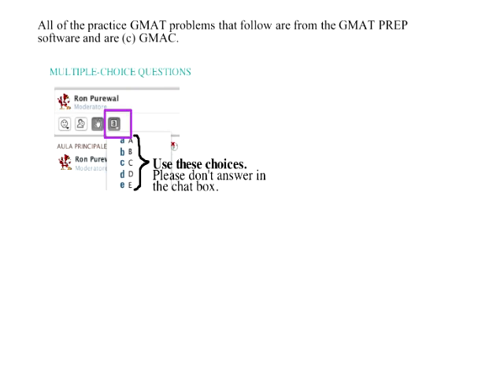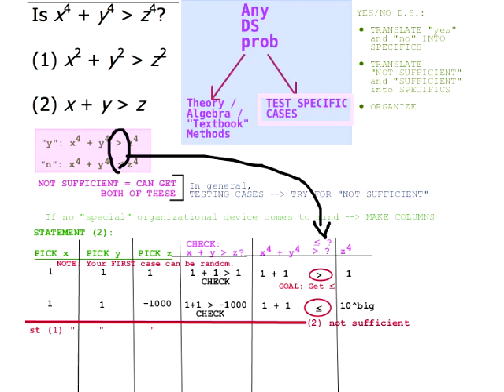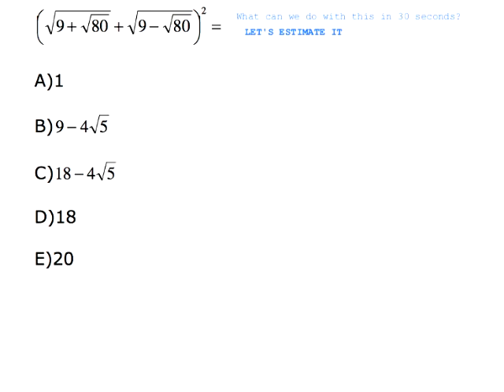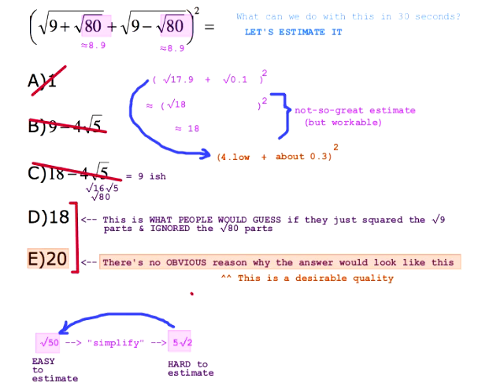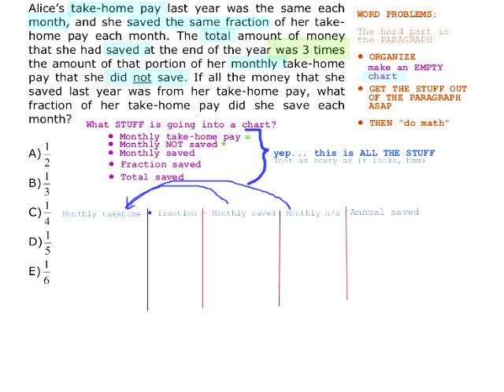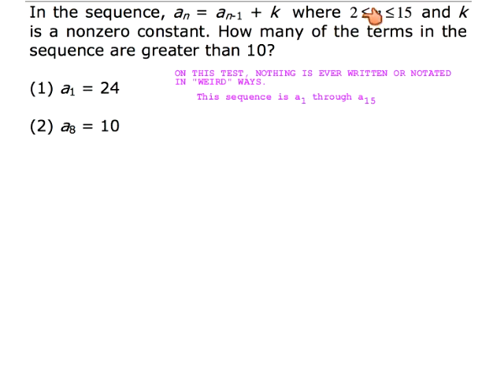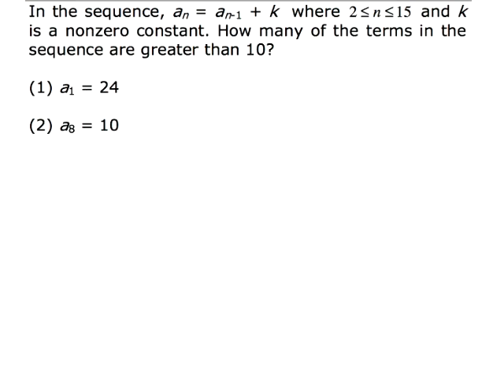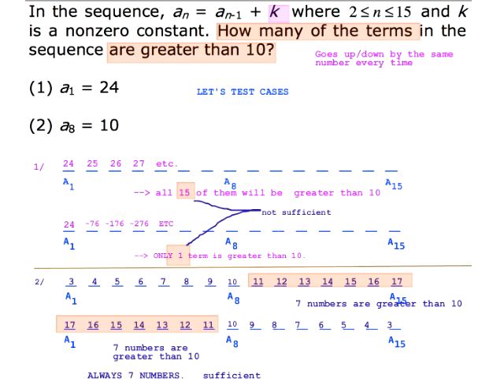50. Even More MENTAL Flexibility in Quant-Thursdays with Ron-October 30, 2014